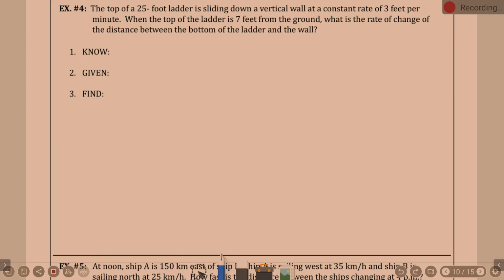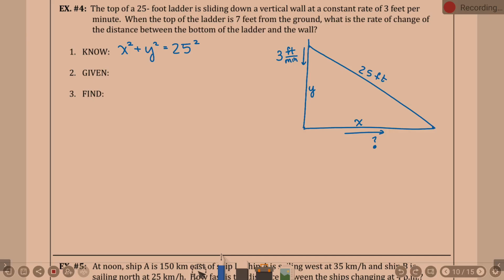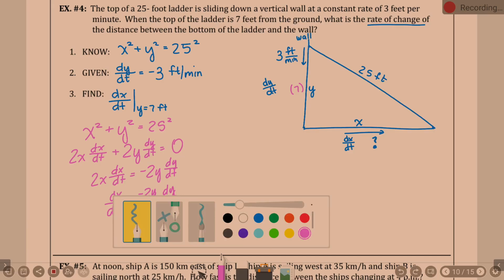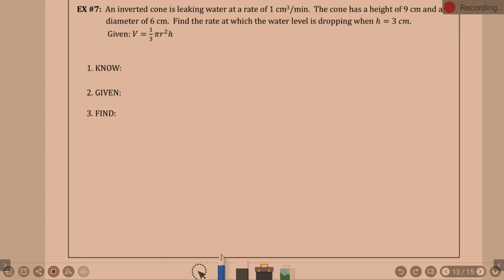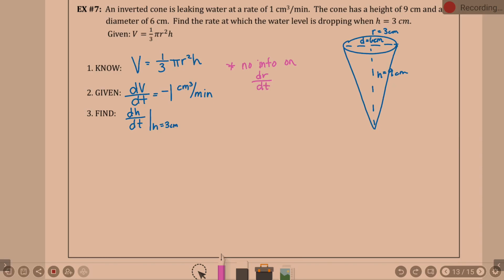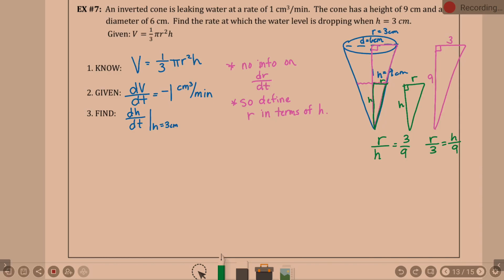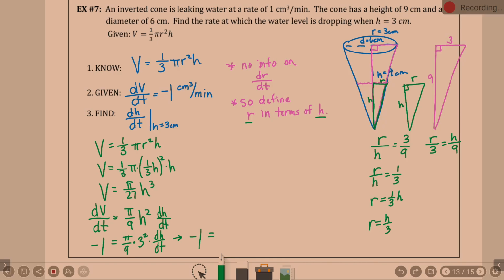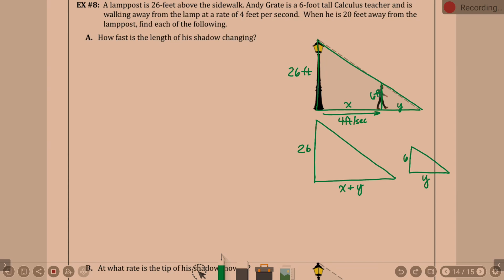AP Lesson 4 4 Day 2